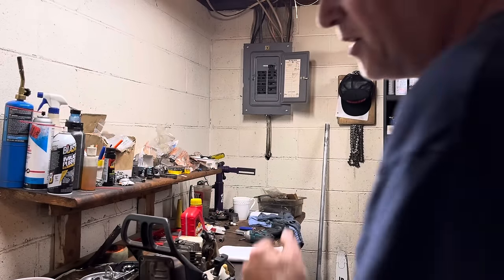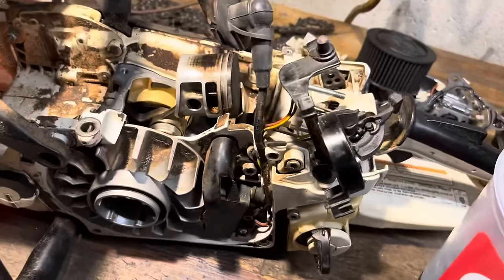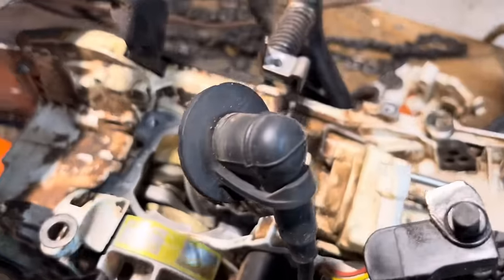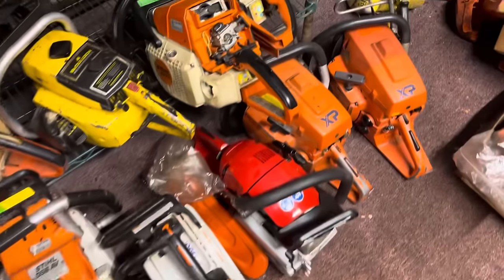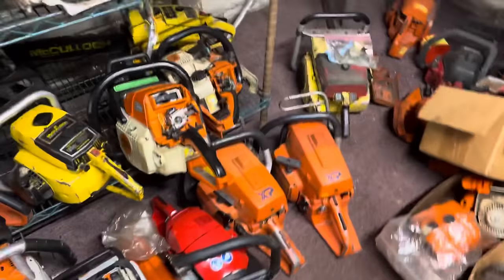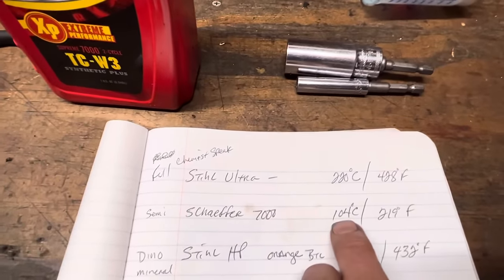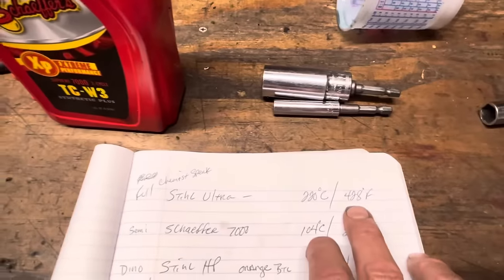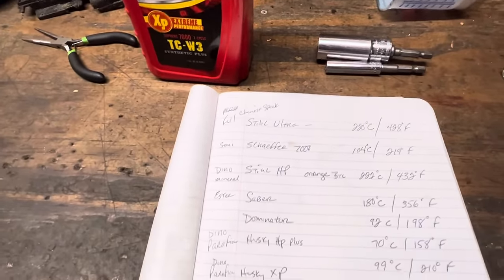Two Stroke Oil Talk. Why Anything is Better than Ultra for your Chainsaw!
Opening a can of worms with this one. I want to hear more than "I've run brand X and never had a problem" Pull your muffler and have a look. Less wives tales and more real world results if you can smell what I'm steppin' in, so to speak.